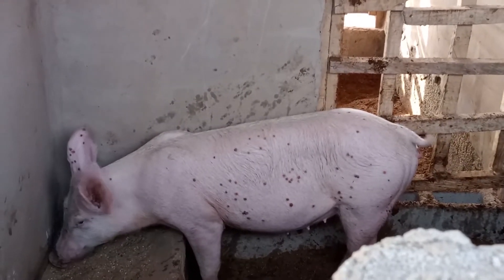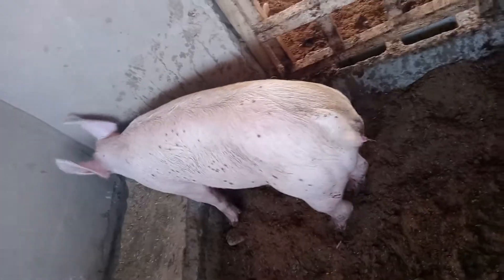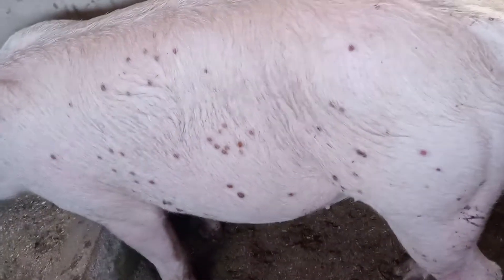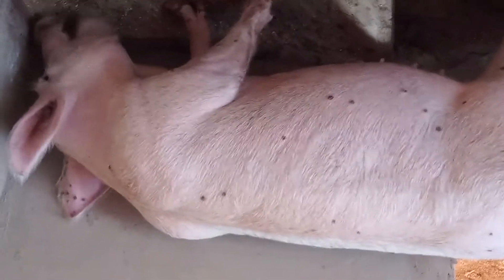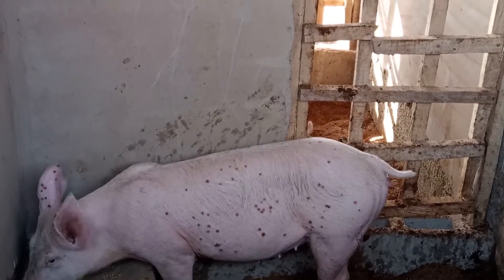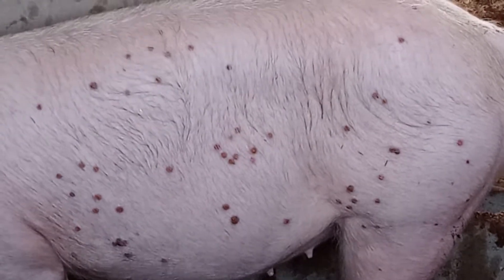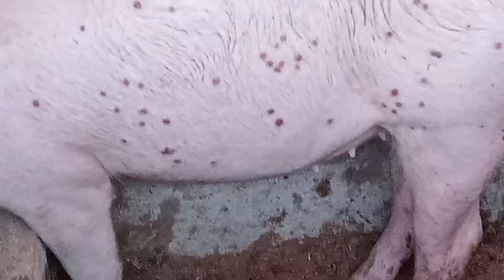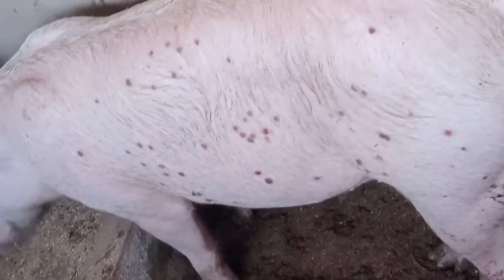HOW TO CONTROL SKIN DISEASE IN PIGS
A variety of diseases, parasites and disorders affect the skin of pigs, and can result in economic losses through sub-optimal growth rates.
 Skin lesions can be the result of parasitic disease, infectious agents, physical damage by the environment or other pigs, and developmental causes. The risks to outdoor pigs are likely to be different to those suffered by pigs kept in enclosed environments.
In this section, the following skin conditions are considered:

Greasy pig disease (Facial dermatitis/exudative epidermitis)
Lice
Mange
Ringworm
Swine pox
Ticks
Pityriasis rosea
Flies
biting flies can also cause wounds SO MUCH
You need our Consultation
hangem farm on all platforma